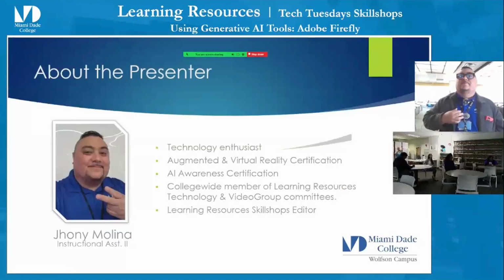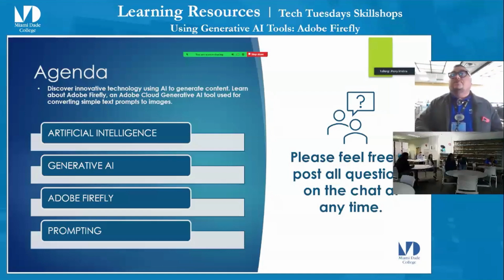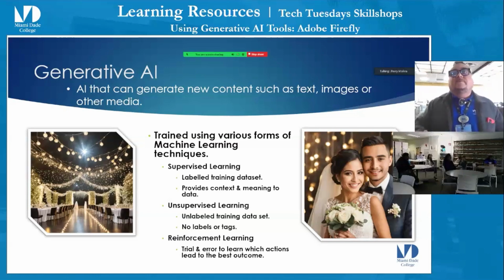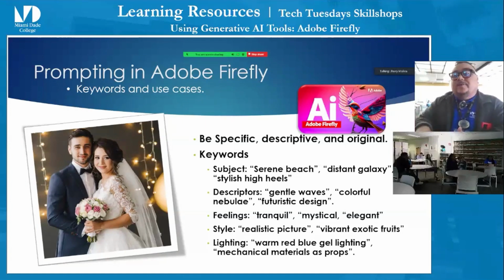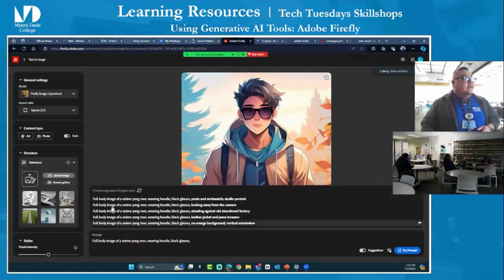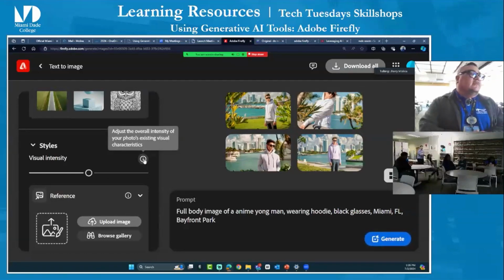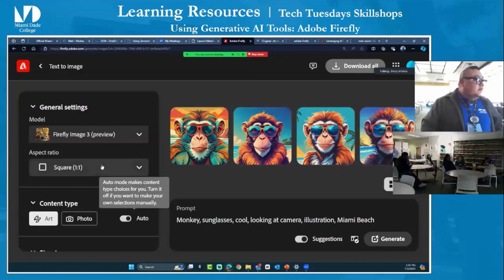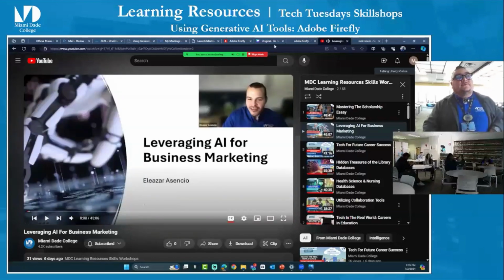Using Generative AI Tools: Adobe Firefly Edition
This workshop focuses on Adobe Firefly and how to design specific, descriptive and original prompts to get the results you desire.

0:00 Introduction
3:18 Agenda
6:53 (AI) Artificial Intelligence
9:28 Generative AI
11:35 Adobe Firefly
12:35 Prompting
18:10 Text-to-Image
21:01 General Settings
30:55 Examples